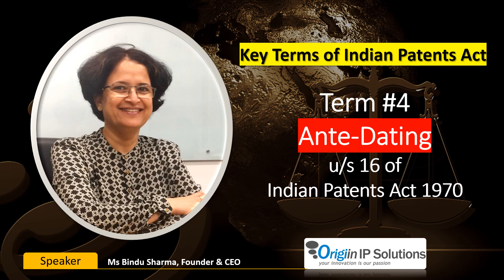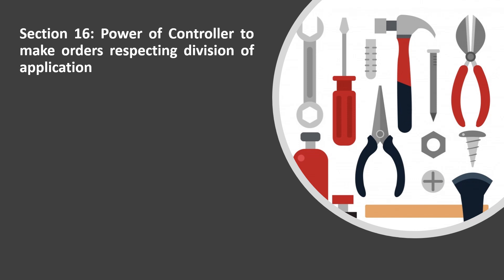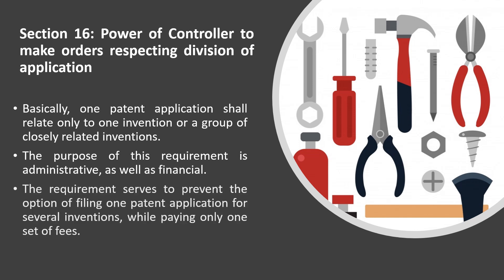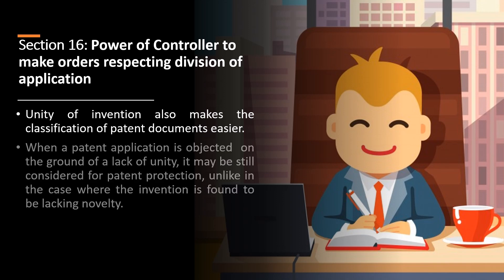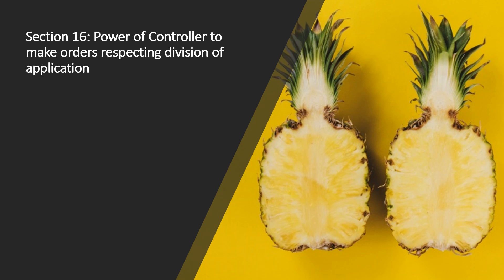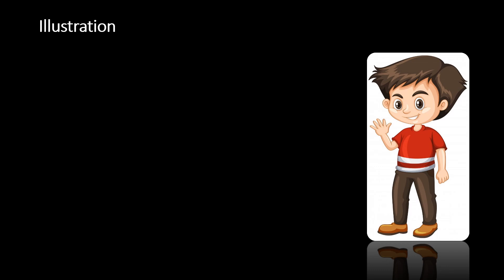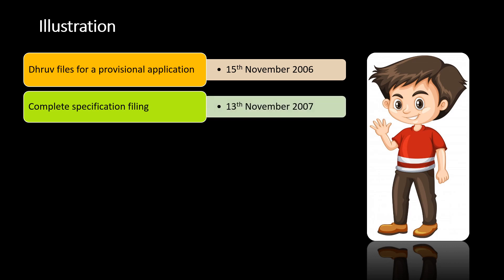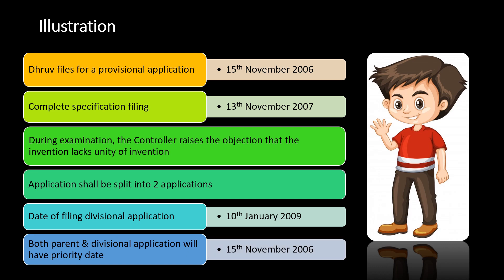What is Ante-dating? Term 04 - Key Terms of Patents Act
Term 04: What is Ante-dating?
This video throws light on the meaning of the term 'Ante-Dating' which is related to Divisional Patent application, section 16 of the Indian Patents Act.
The term ante-date means to assign a date to an event that is earlier that its previously assigned date. It is also known as "backdate."

This series 'Key Terms of Patents Act' is an effort to explain important terms used in Indian Patents Law. We will take each term one by one and explain to our viewers. These videos will be of immense help to practicing IP professionals as well as people planning to write Indian Patent Agent Examination.

👉 Origiin is an Intellectual Property and Legal Services provider company, based in Bangalore (India).